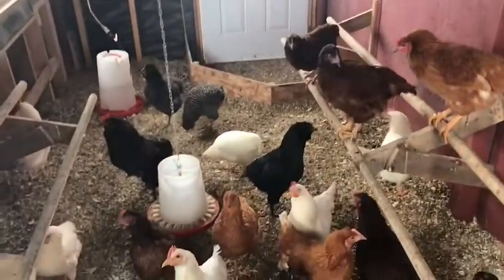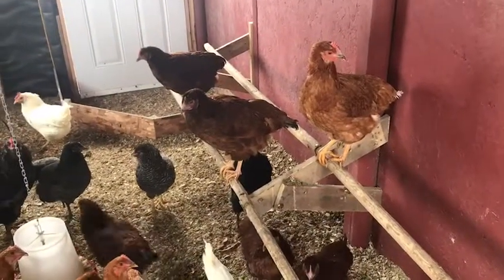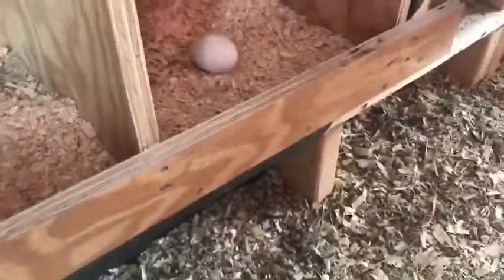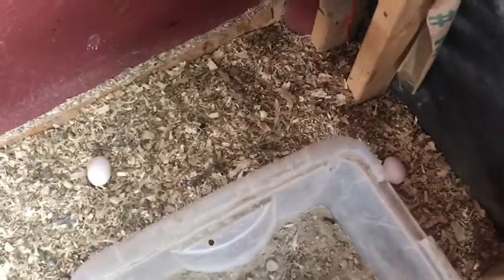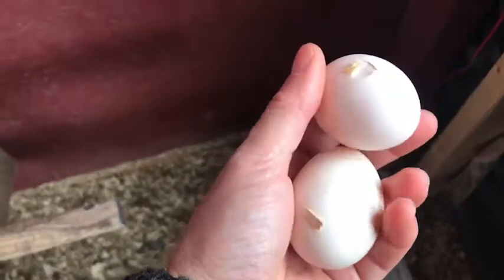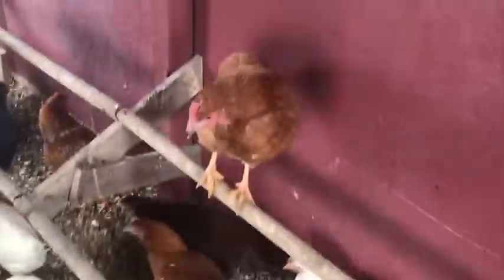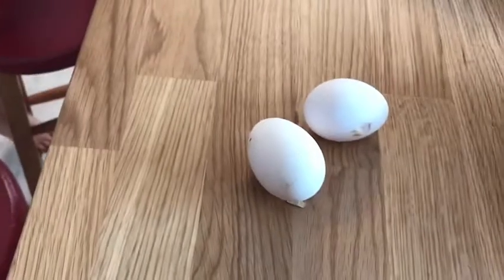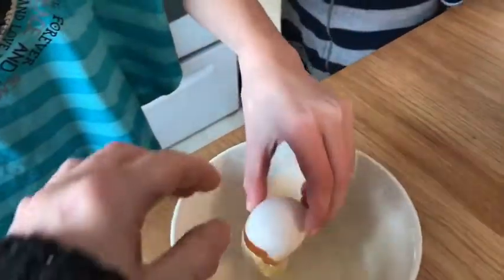The First Eggs!!!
SweetHavens chickens are finally starting to lay eggs. Watch out city kids amazement in seeing real eggs from the coop not the store. Obviously egg cracking lessons are in order.